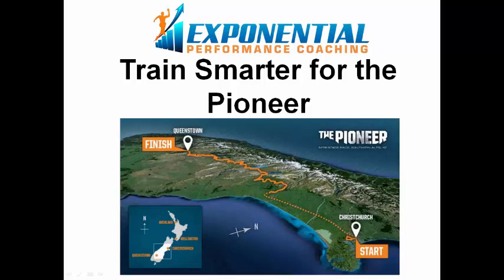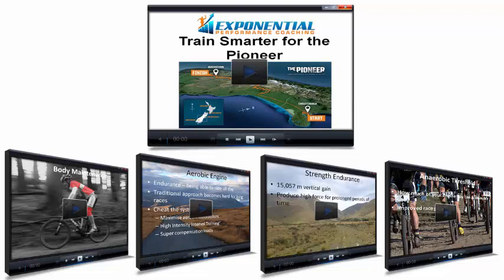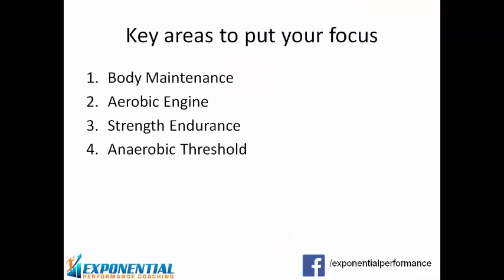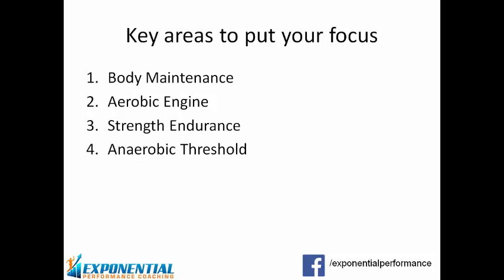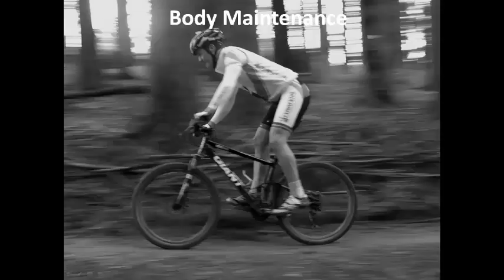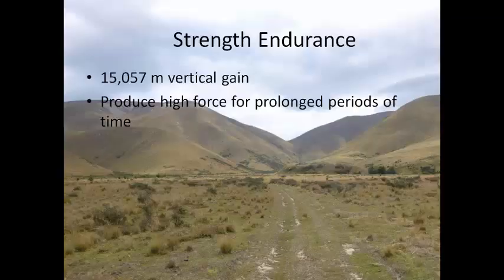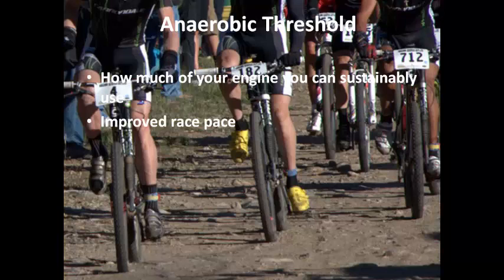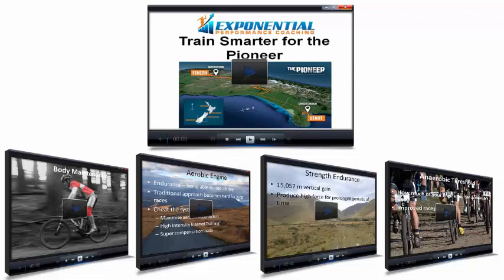Train Smarter for the Pioneer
Video series can be found @